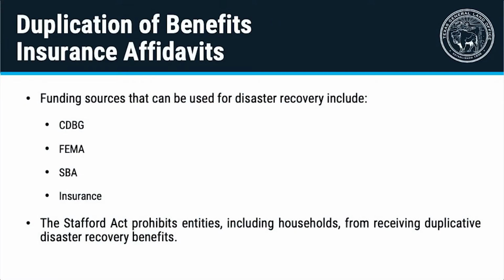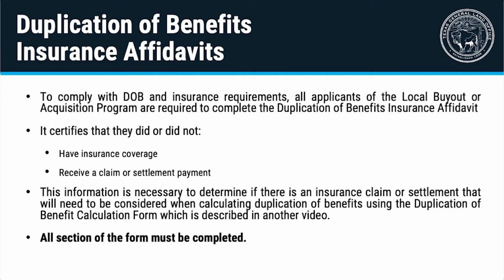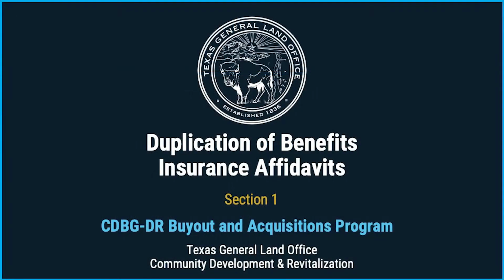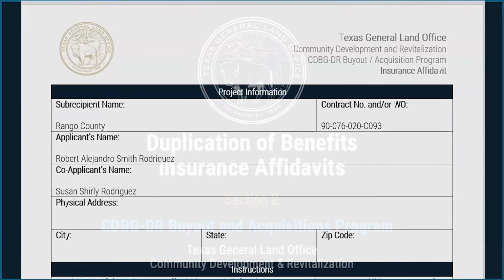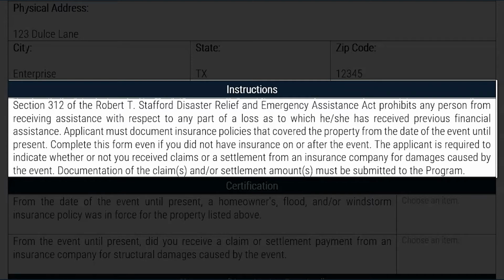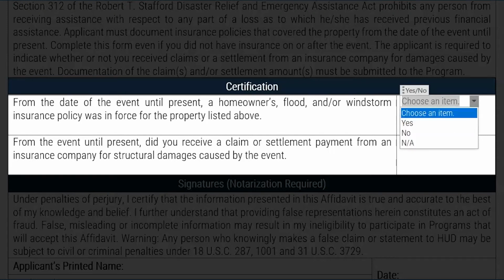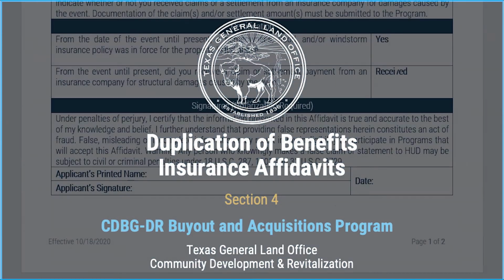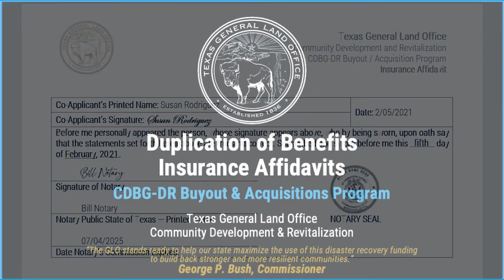DOB Insurance Affidavit